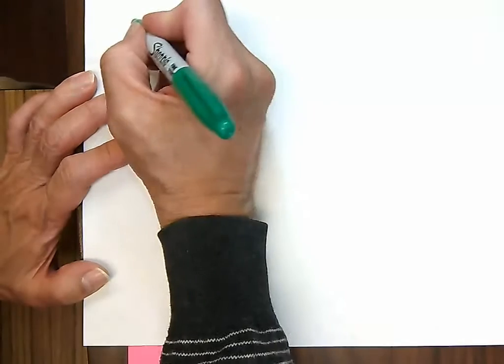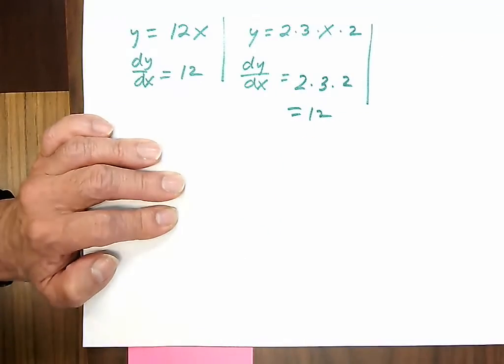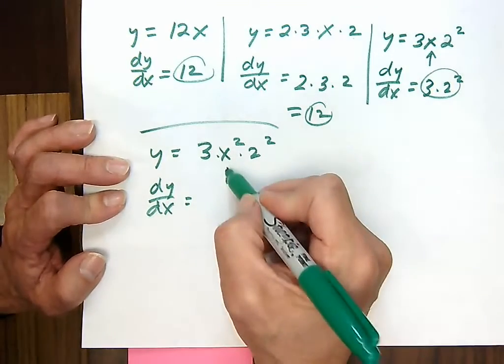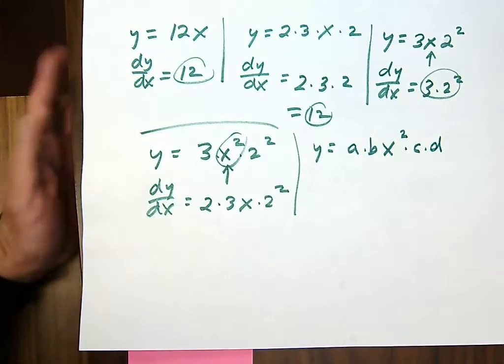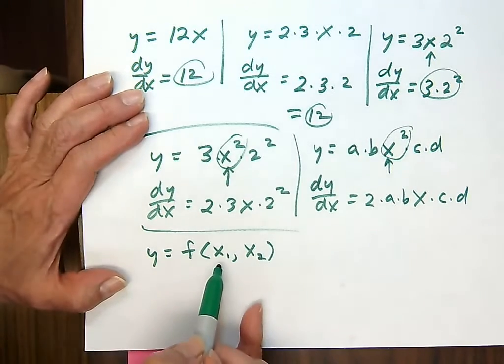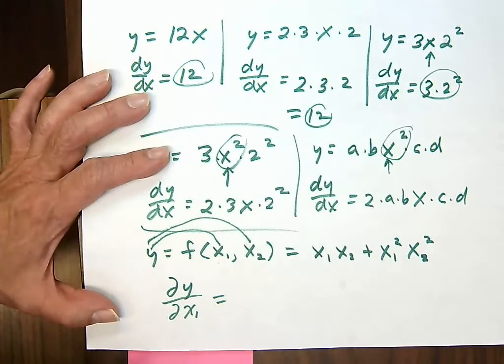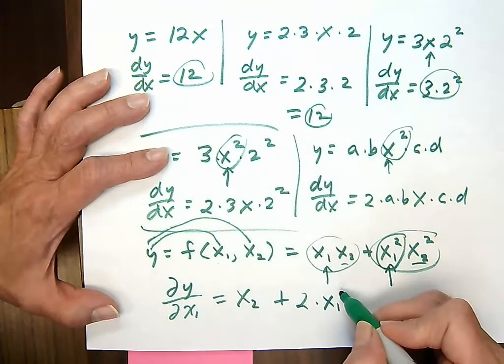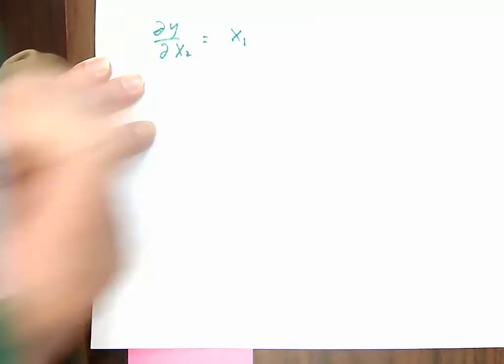t vRCSgsps8MrhpTKc7dQHGYz4MfgRrMX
Partial derivatives--Part 1